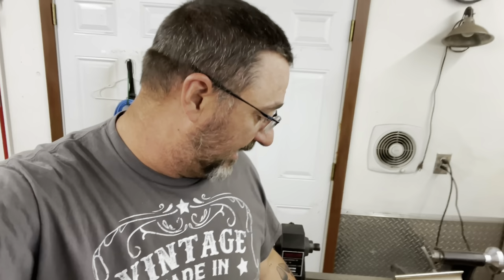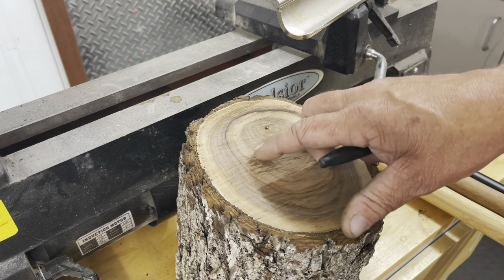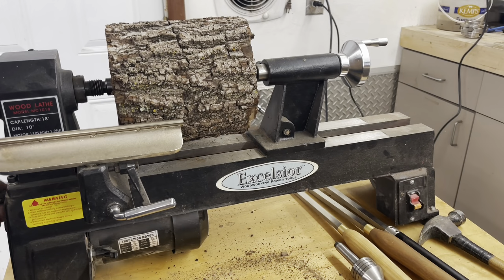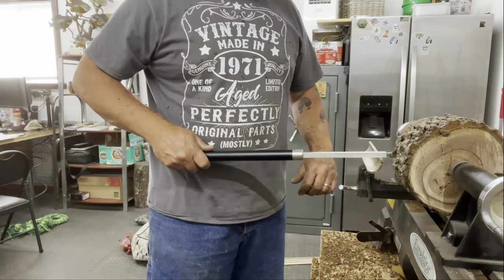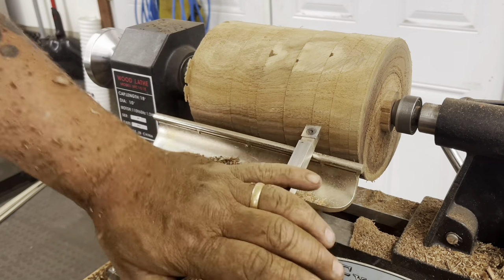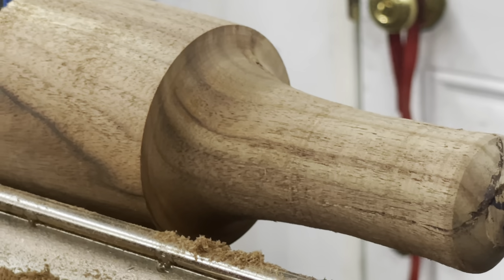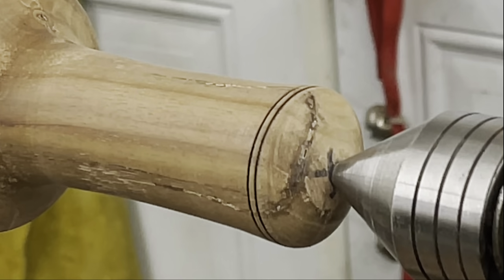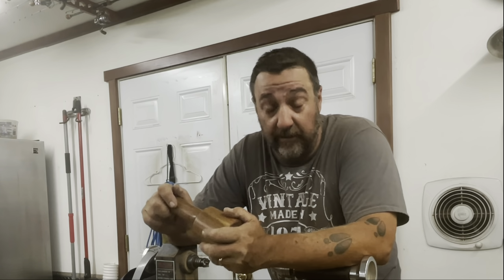From Bark to Finish. Turning a log into a useful Tool.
Turning a log into a mallets.